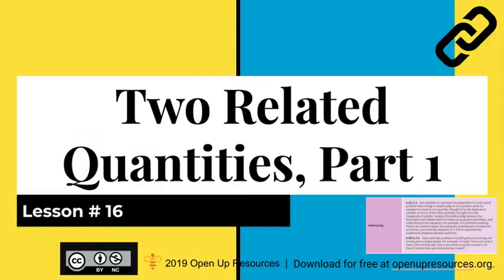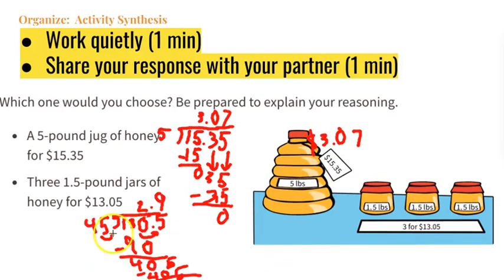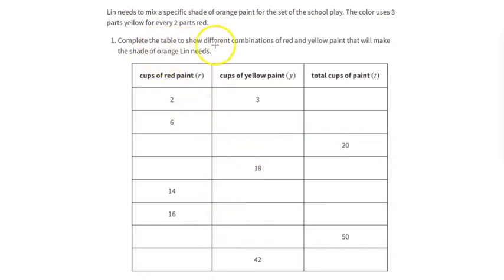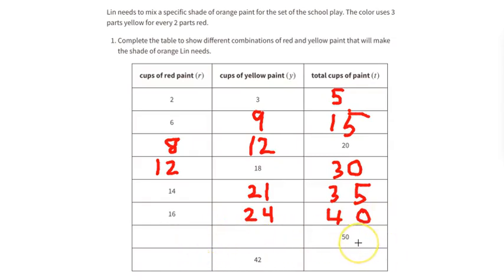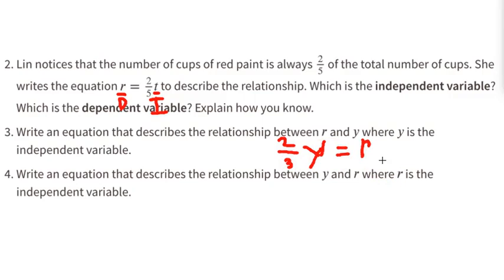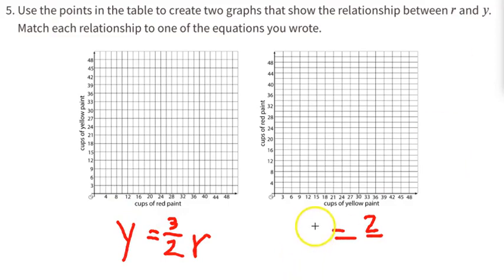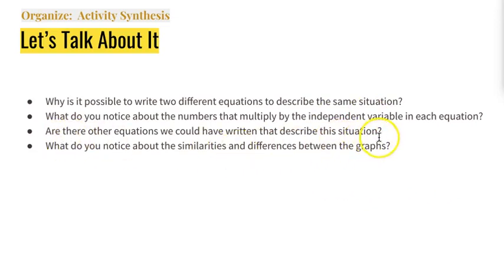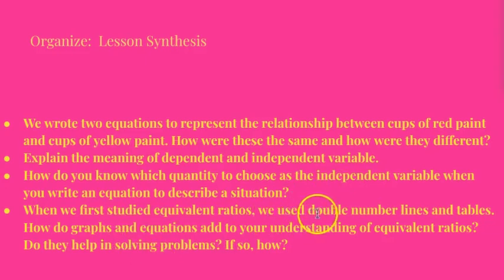6 6 16 Two Related Quantities, Part 1